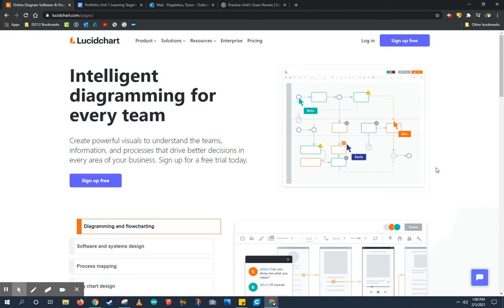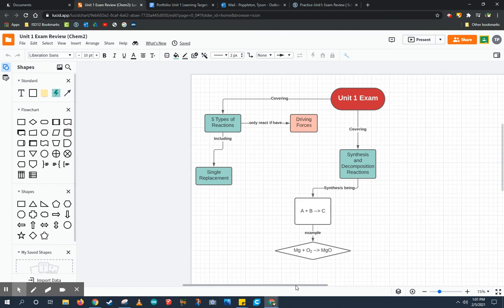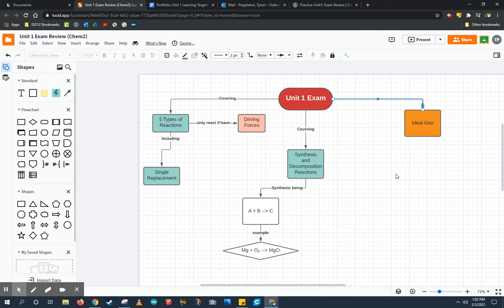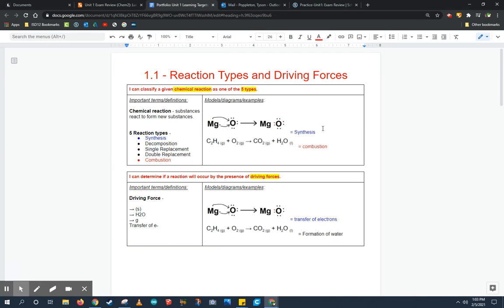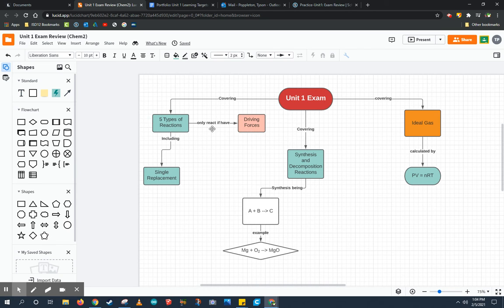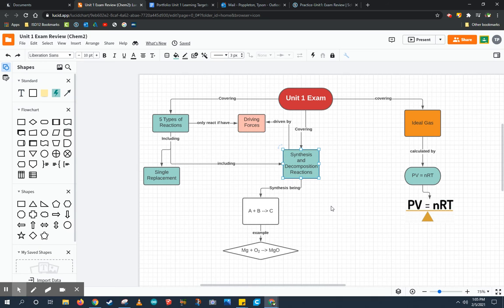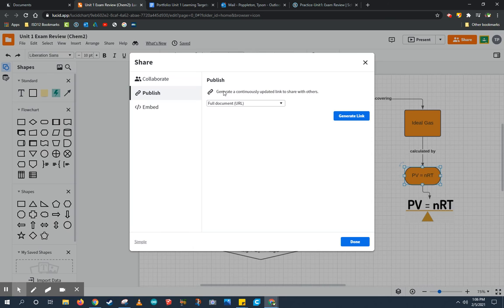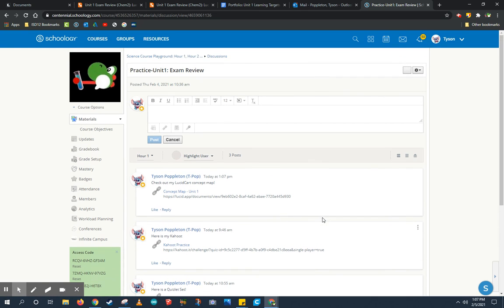Unit Review - LucidChart